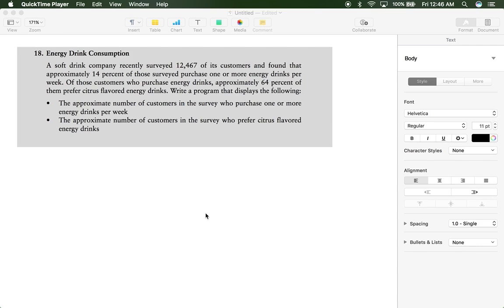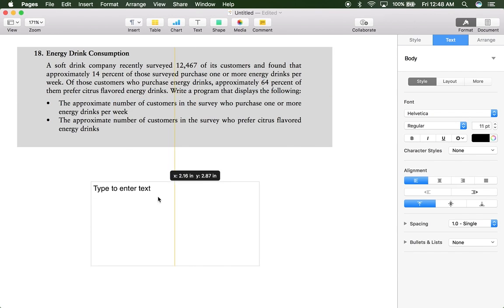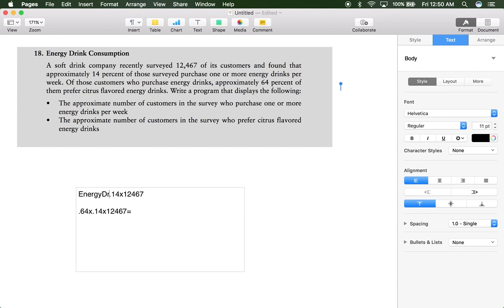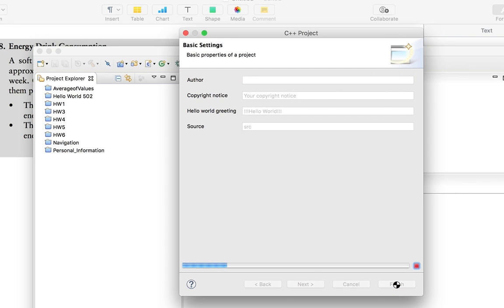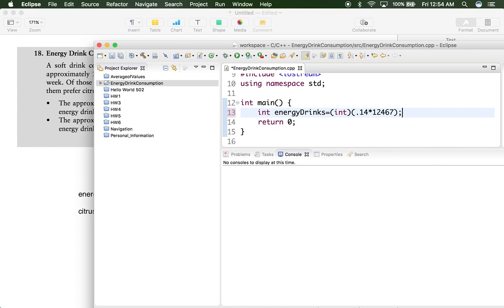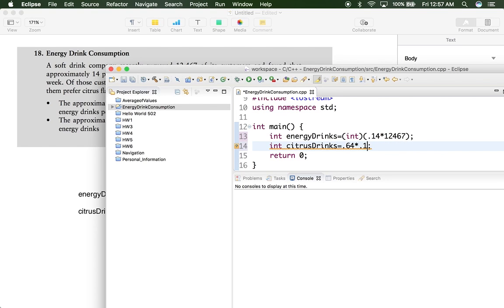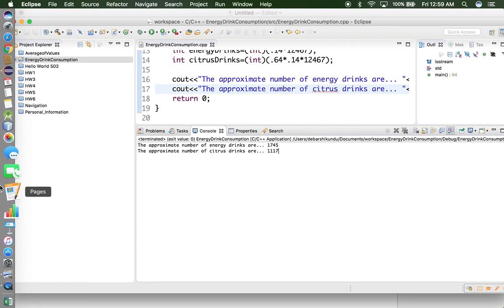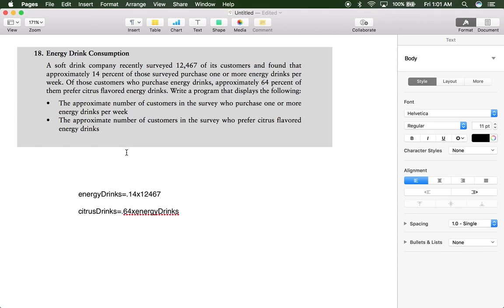Energy Drink Consumption Problem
This C++ Programming problem demonstrates a simple calculation where a cast may be used. It is emphasized, however, that other methods of rounding such as adding or subtracting 0.5 and then typecasting are much more accurate.